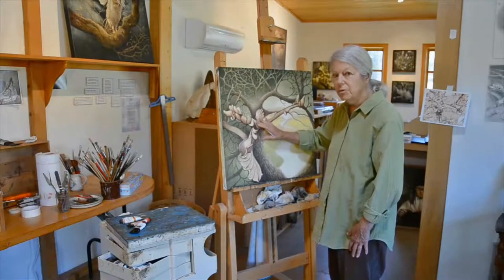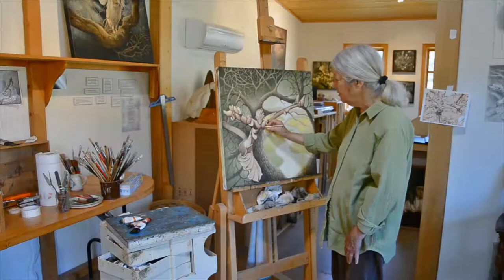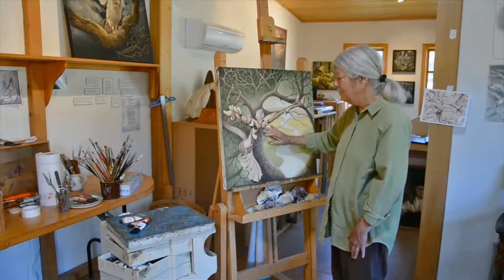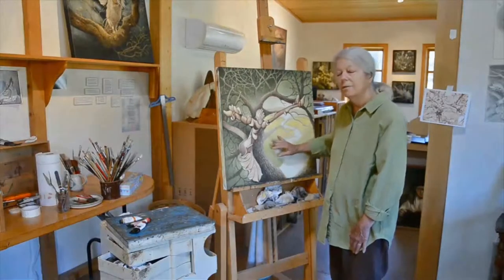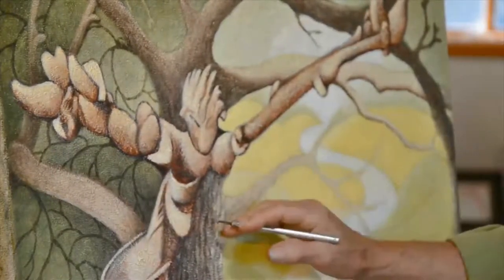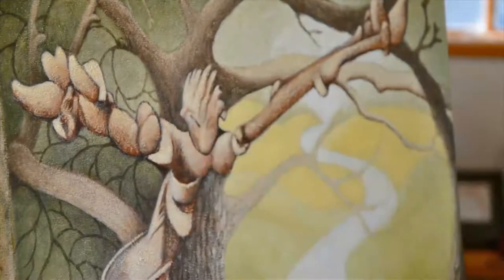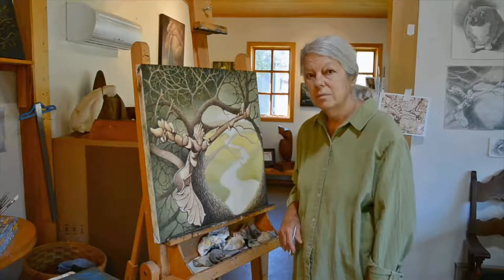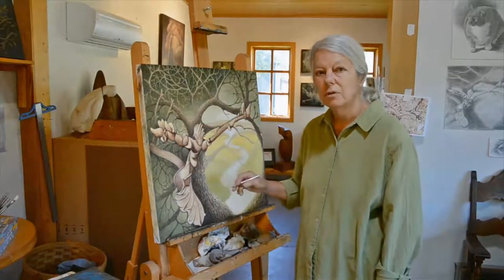The Oil Paintings of Judy Weiner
In praise of the natural world, oil painter Judy Weiner captures the essence of the rural environment in Southern Oregon in her distinctive style of classical realism. Her canvases are superbly-developed, built in layer after layer of textures in muted palettes, and reveal both the innocence and majesty of the world about us.

Each of the paintings is a narrative about the artist's deep
appreciation for the natural world.

Her greatest influence and driving motivation comes from her love for, and research into, the techniques of 17th Century Dutch artist Rembrandt.

"This is a view of nature, respectful and devoid of sentimentality, yet full of tenderness and the regenerative power of truth." —Josine Ianco-Starrels, curator

Shot at Windy River Farm, Grants Pass, Oregon, in October 2011.